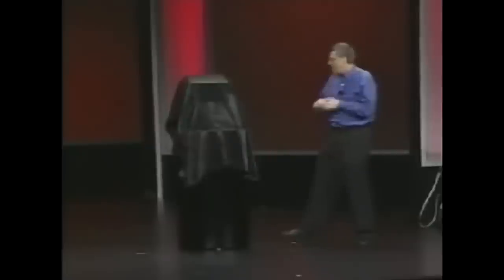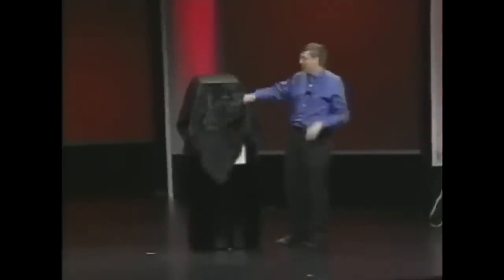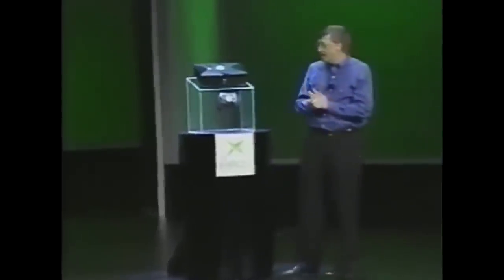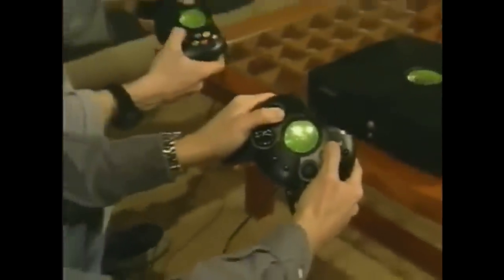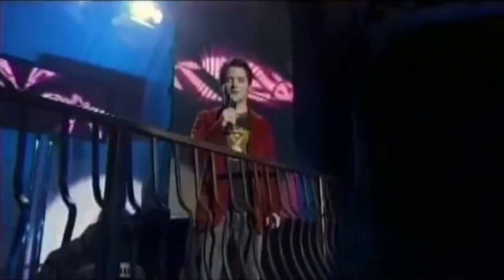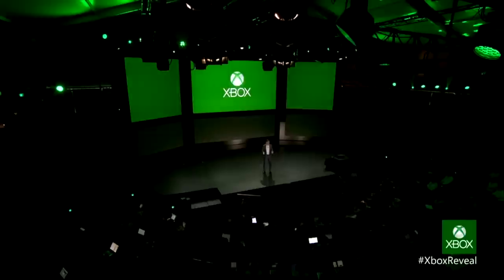All Xbox Consoles Reveal Events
The reveal of all the Xbox consoles.

00:00 CES 2001 - Xbox Reveal
02:26 MTV Presents: The Next Generation Xbox Revealed - Xbox 360 Reveal (2005)
03:38  Xbox One Reveal Event (2013)
05:54 E3 2017 - Xbox One X Reveal
07:58 The Game Awards 2019 - Xbox Series x Reveal